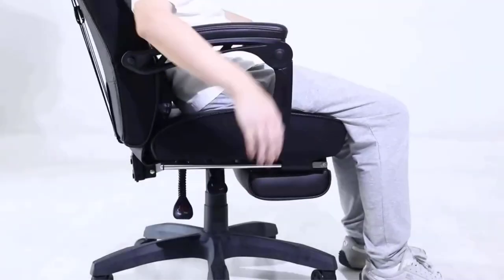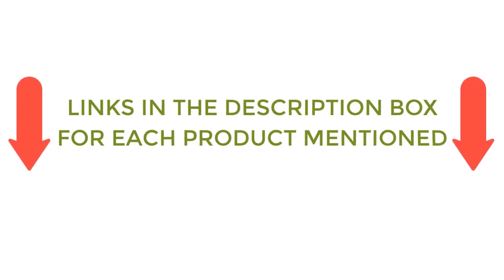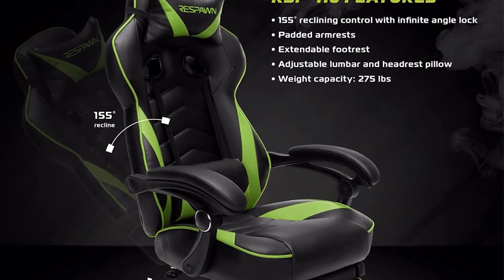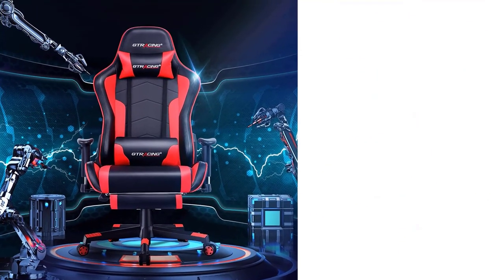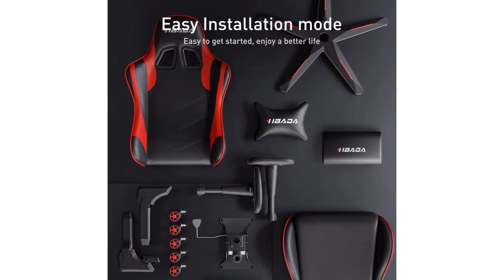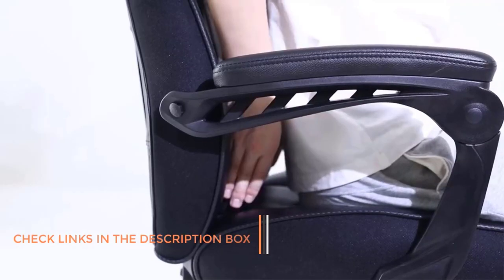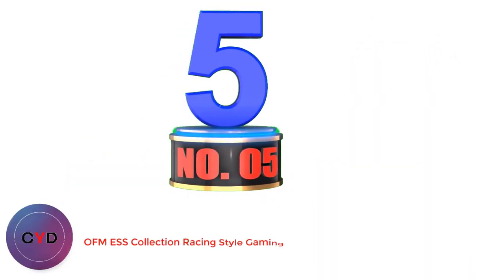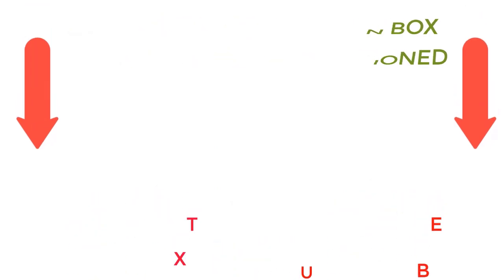Best Budget Gaming Chair For The Money 2023|Top 5 Best Budget Gaming Chair Reviews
Best Budget Gaming Chair For The Money 2023|Top 5 Best Budget Gaming Chair Reviews#gamingchair
~ Product Link ~
1. RESPAWN 110 Racing Style Gaming Chair

2.  Gtracing Gaming Chair with Footrest

3.Hbada Gaming Chair Racing High Back Chair

4.  Flash Furniture X10 Gaming Chair

5.OFM ESS Racing Style Gaming Chair

Winter dress
Winter shoe
Winter mafler
Winter jacket
Grill pan
Grill cover
BBQ Gass Grill
BBQ accessories
BBQ stuff
Outdoor kitchen winter
Icecream maker